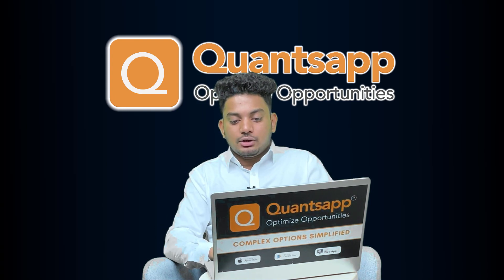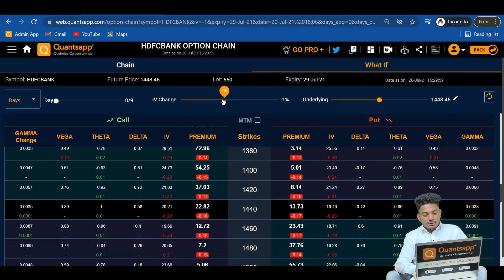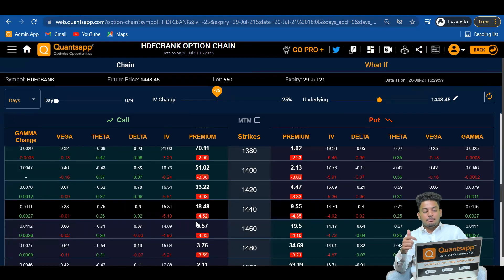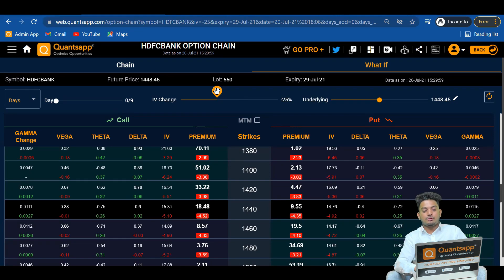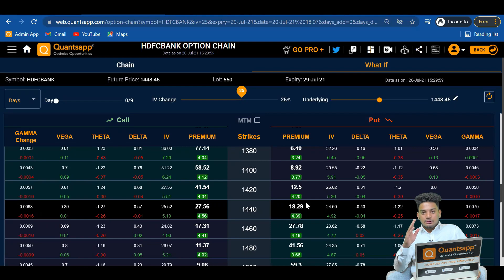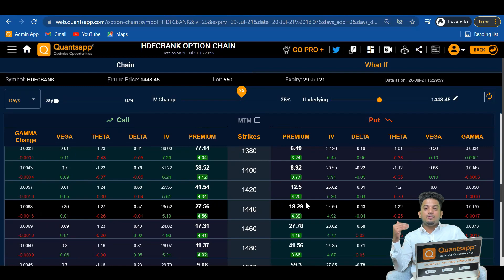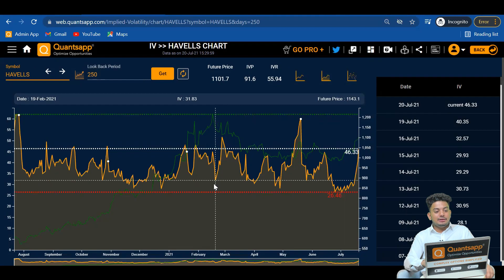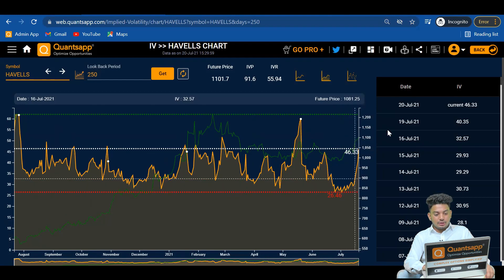What is IV Rank and IV Percentile || Episode #16 Basics of Futures & Options (English)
Understand the Importance of Implied Volatility(IV) & the Basic Concepts of IV Rank & IV Percentile using Quantsapp Analytical Tools.

In this video, a discussion of impact of implied volatility on option chain and its mean reverting characteristic has been discussed. How to explore and study about relative positioning of implied volatility using Quantsapp tools, has been illustrated. This enables option traders to formulate option trading strategies using implied volatility as a parameter.

Implied volatility Rank (IVR) and Implied volatility Percentile (IVP) has been discussed in this video. How to use it to filter stocks and easily access such information through Quantsapp’s tools, helps traders and equips them with the necessary basic option related information.

Implied volatility as a concept has been explained in a lucid manner, to enable option trading strategies to be easily formulated after the grasp of the same.

A discussion around IV Rank vs IV Percentile, clears the confusion about which is better. At Quantsapp, India’s leading option trading analytics platform, a strongly held belief is prevalent regarding data driven approaches to option trading strategies, rather than using intuition.

In This Video:
00:00 Introduction
00:55 Impact of IV on option chain
03:12 An illustration about implied volatility options strategy
03:50 Mean reverting characteristic of implied volatility
05:40 Volatility grid in Quantsapp
06:29 How to filter stocks based on implied volatility?
07:38 Explanation about IV Percentile and IV rank
07:45 Discussion about IV percentile
09:13 IV Percentile in Quantsapp
10:22 Discussion about IV Rank
11:53 IV Rank in Quantsapp
13:06 IV Rank vs IV Percentile
13:30 What is the importance of implied volatility concept?
14:34 Implied volatility chart tool in Quantsapp
15:10 Closing comments

» Tools Used
1:03 Option Chain
5:45 Implied Volatility